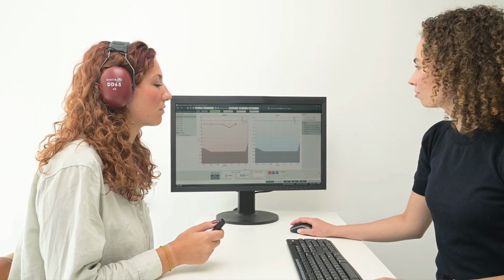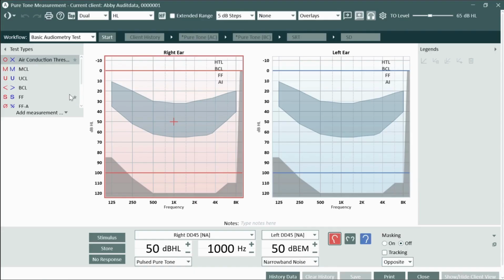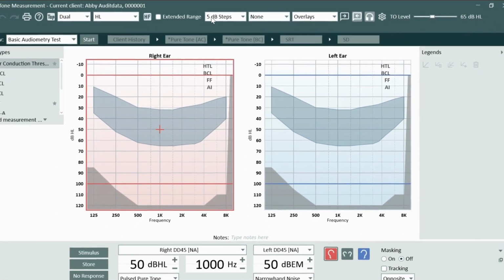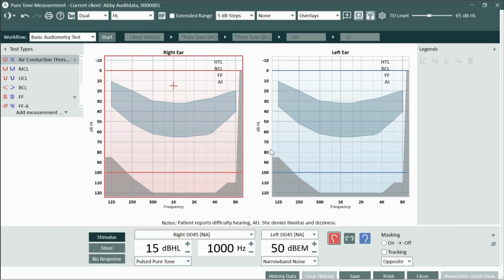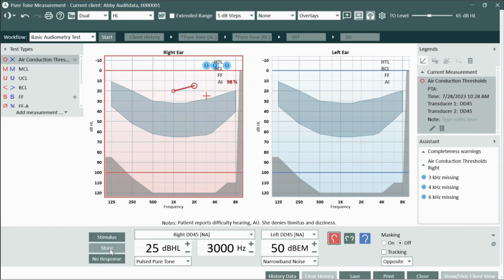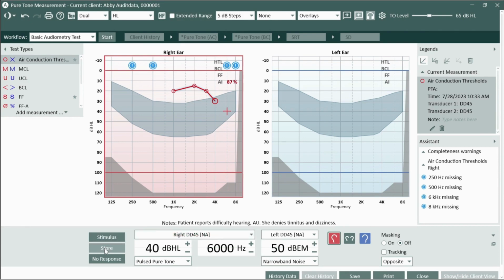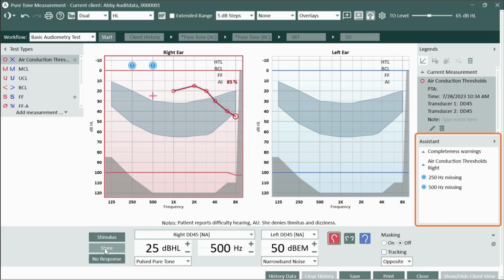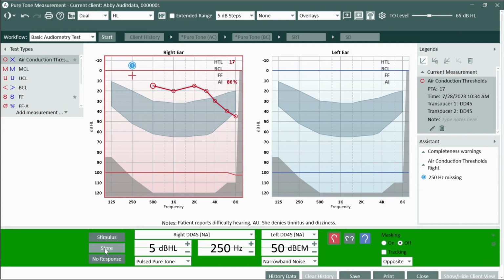Performing Pure-tone Audiometry in Auditdata Measure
This video shows how to perform Pure-Tone Audiometry in the Measure Software.